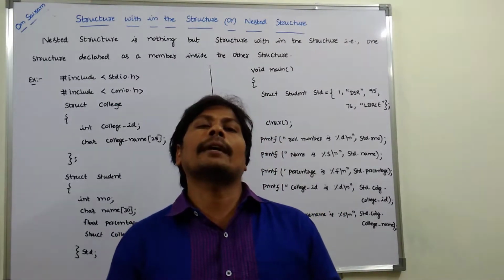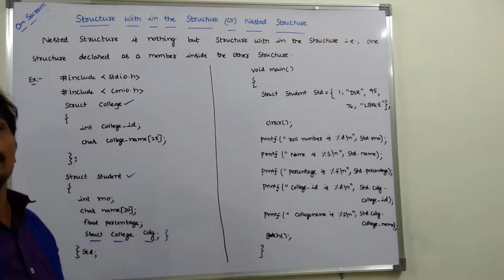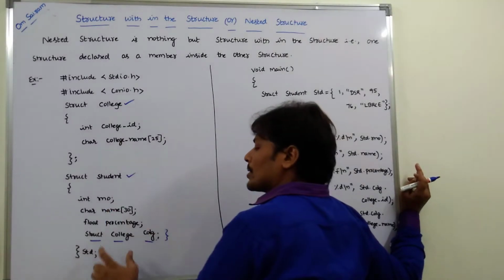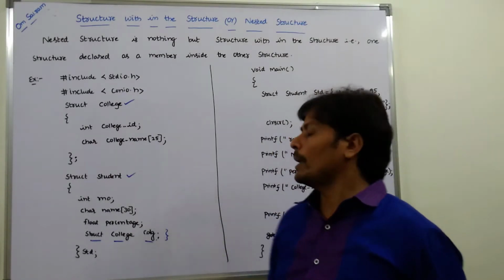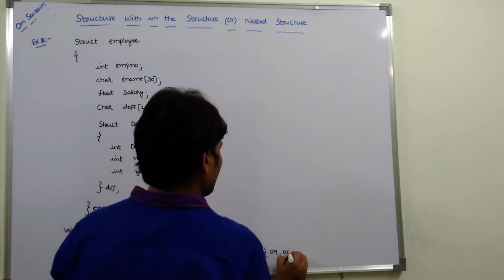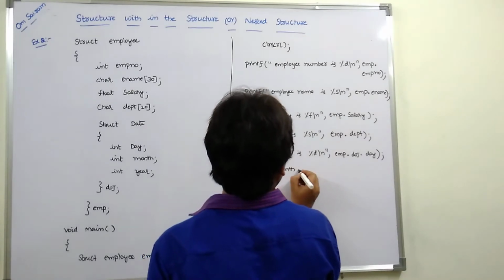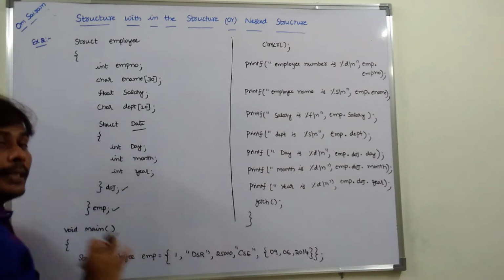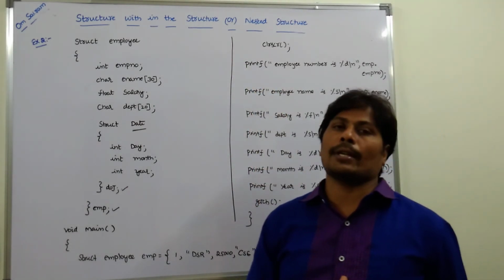NESTED STRUCTURES OR STRUCTURE WITH IN THE STRUCTURE IN C LANGUAGE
This video contains Nested structures in C language or Structure with in the Structure in C language